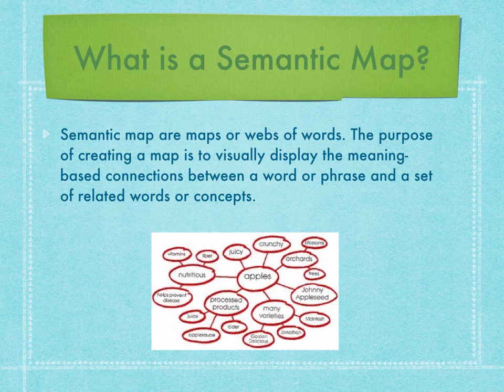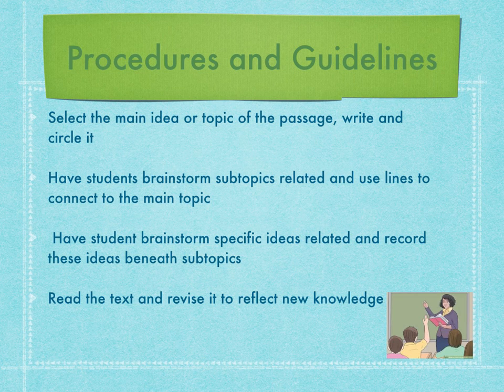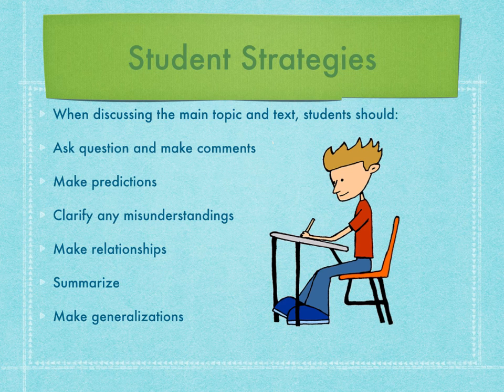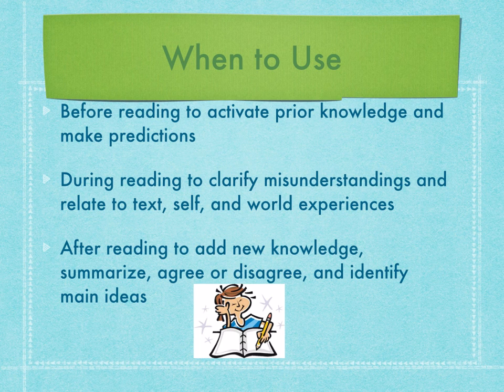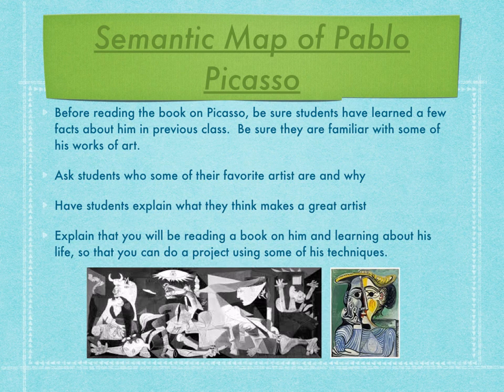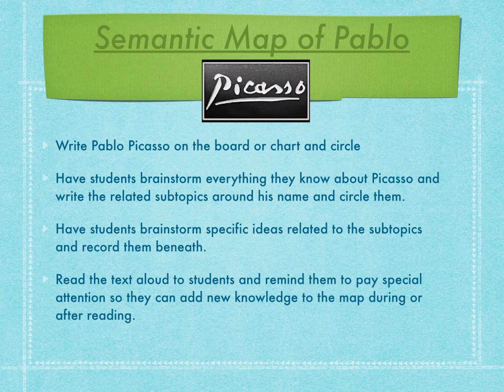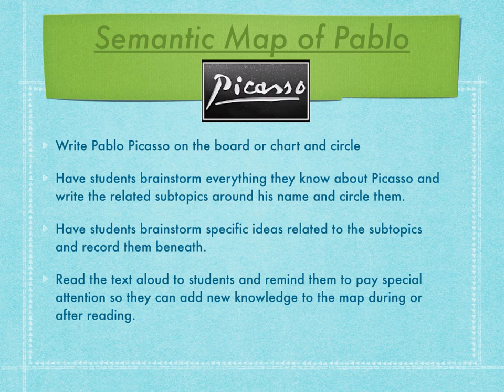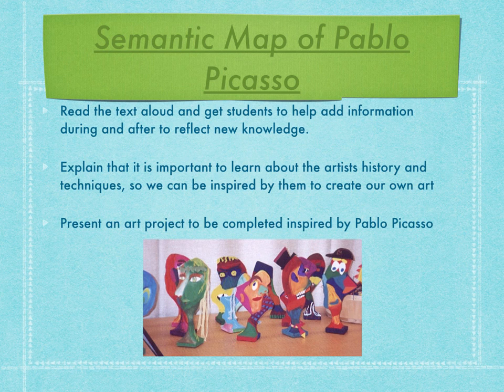Semantic Map copy